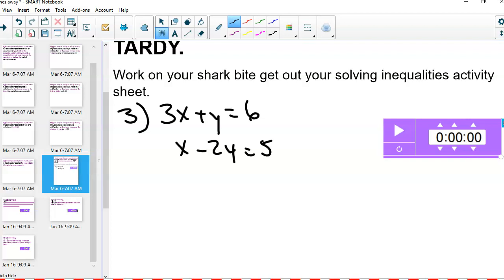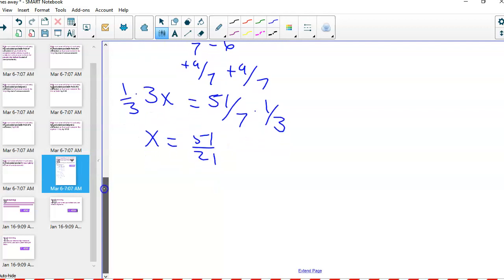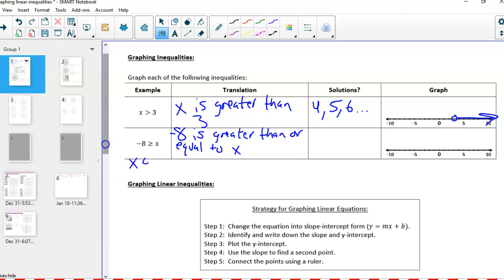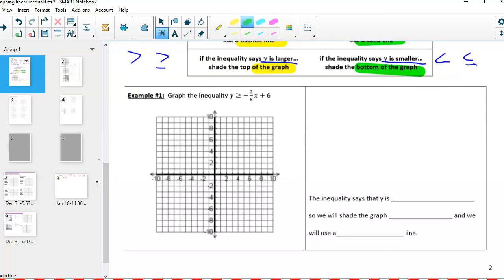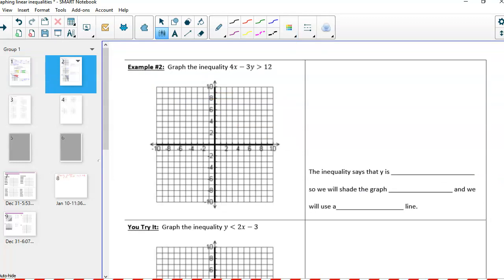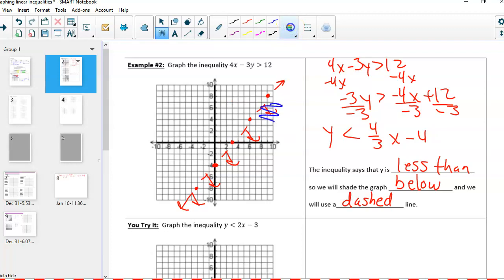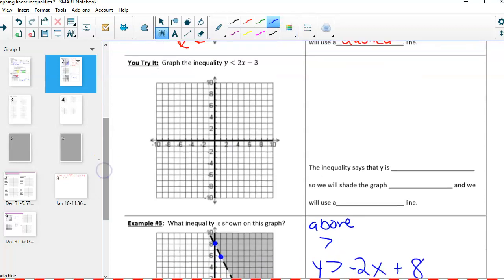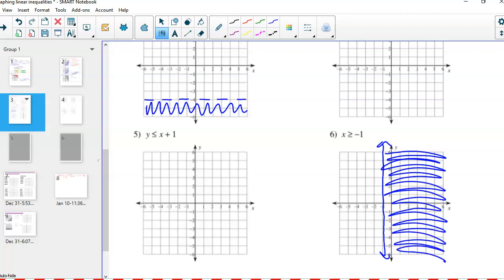4th pd 2-11